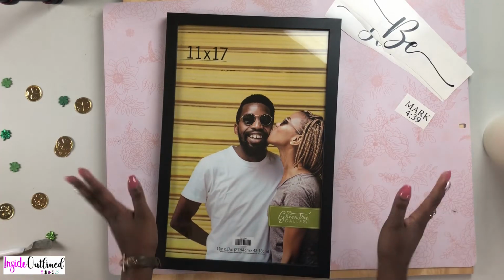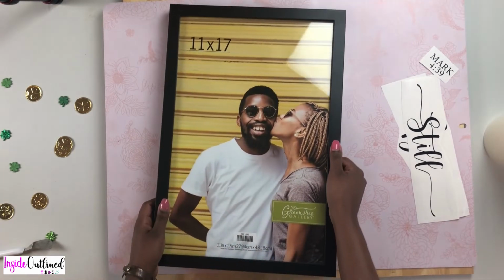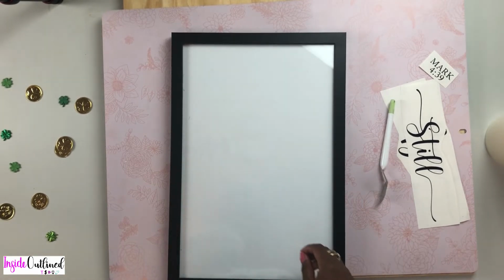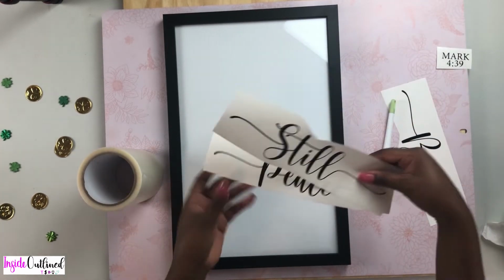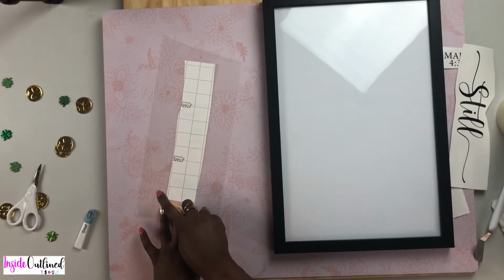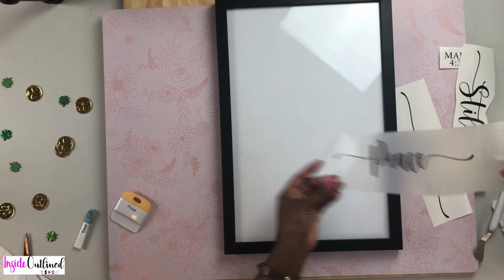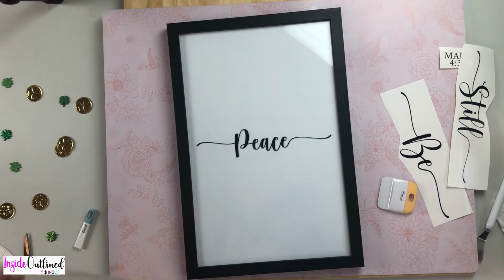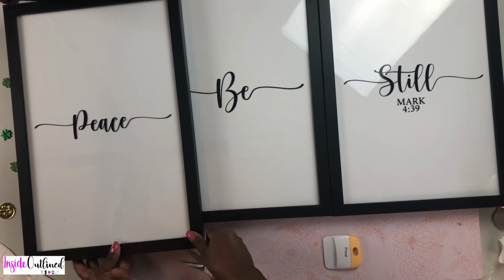Cricut Home Decor | Peace Be Still Home Sign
This Circut home decor project is super easy and adds a nice elegant touch to any space in your home. All you need are frames and vinyl.

Transfer Tape

Love the Lord your God with all your heart and with all your soul and with all your mind and with all your strength.’ 31The second is this: ‘Love your neighbor as yourself.’ There is no commandment greater than these.” Mark 12:30-31 NIV